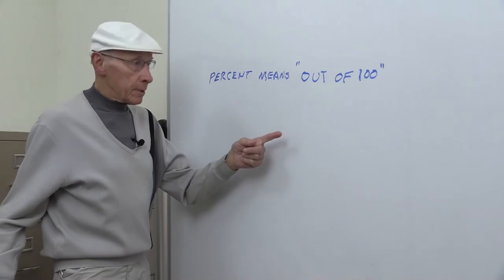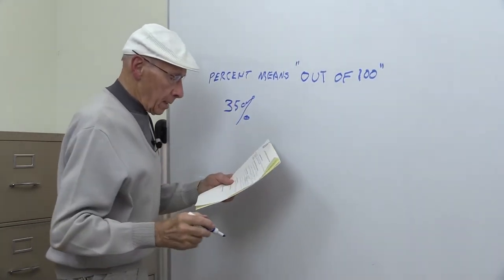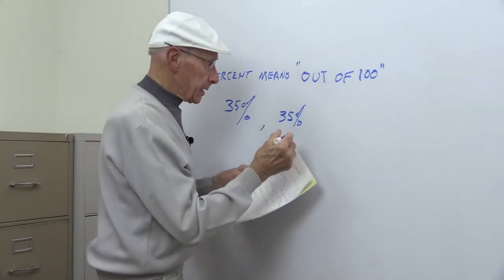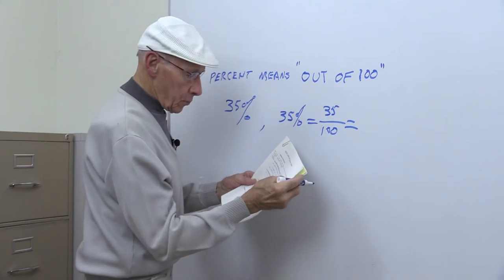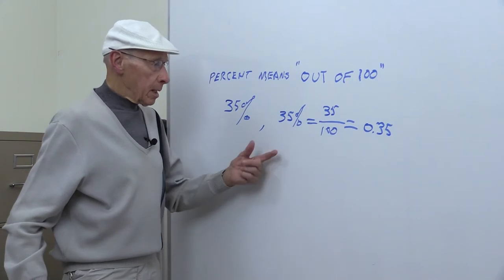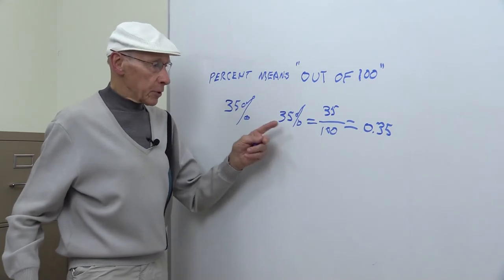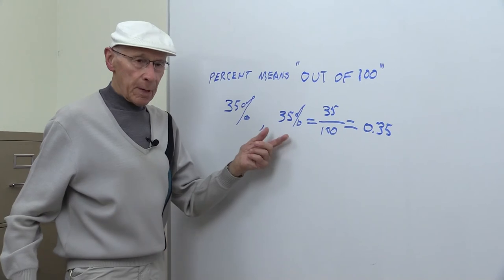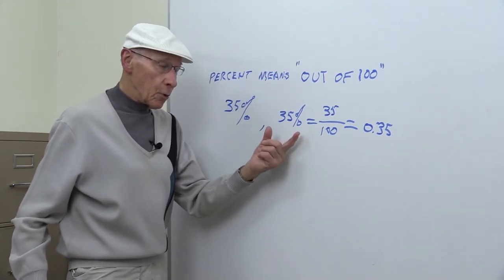"Percent Means Out of 100" Helpful Hints for GED Mathematical Word Problems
This discussion is about the GED Mathematical Word Problems portion of your GED exam.